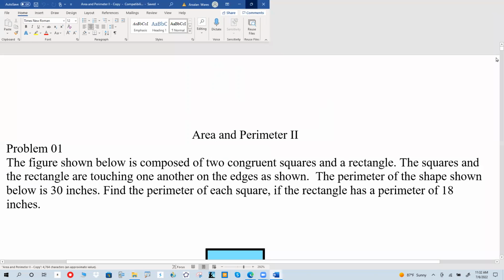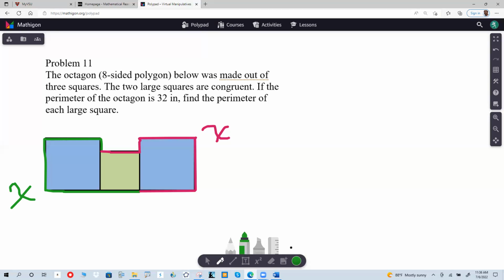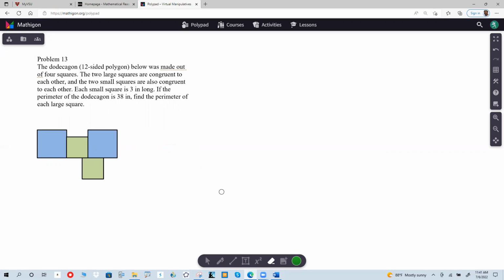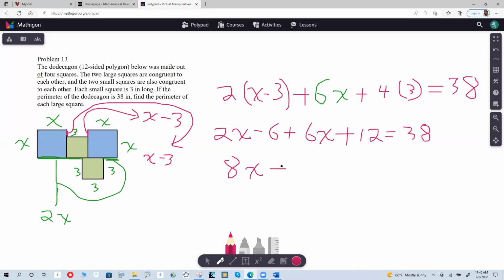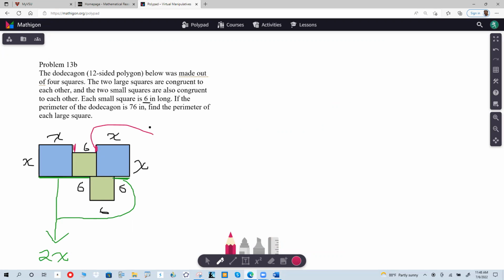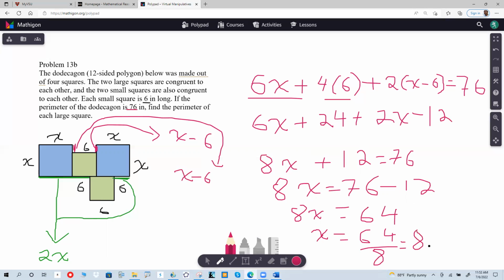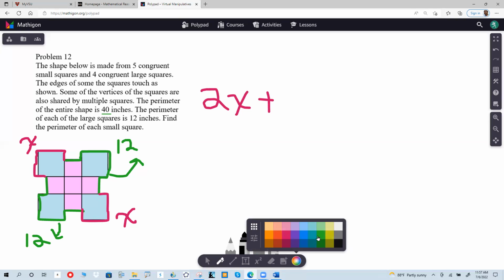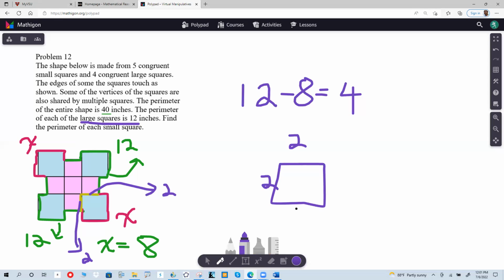Math 4161, July 06, 2022, Part 01